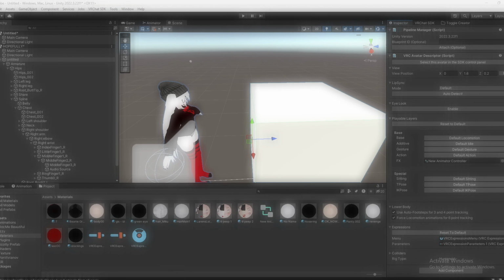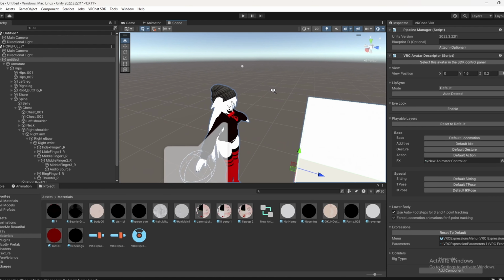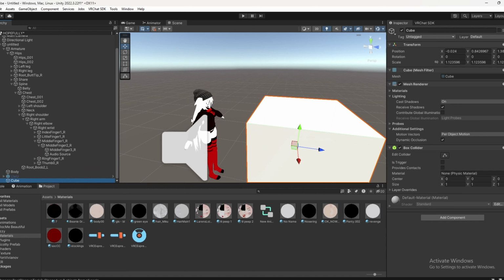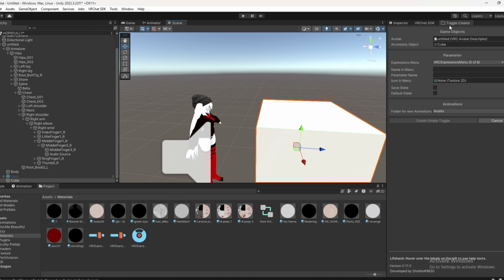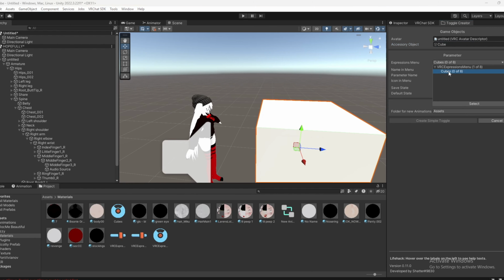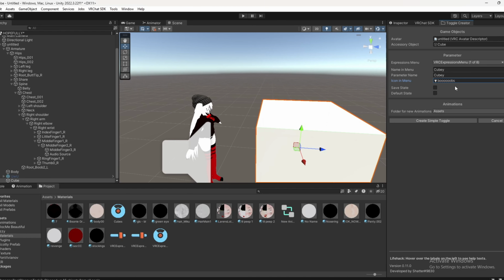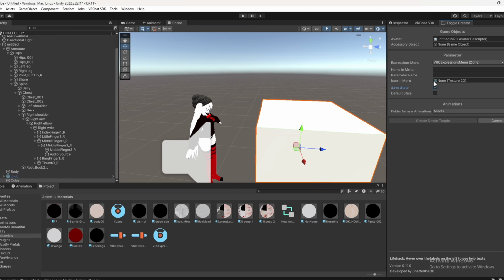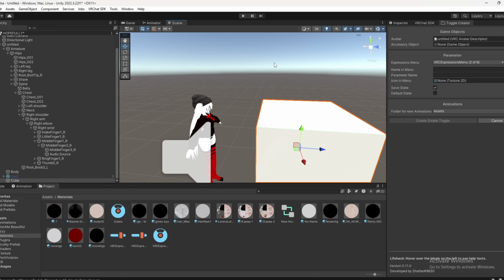How to Create Toggles In VrChat EASILY! With Toggle Assistant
If you have any questions feel free to @ me in my discord server!
please drop comments and share your thoughts